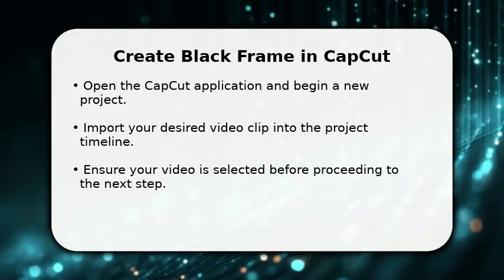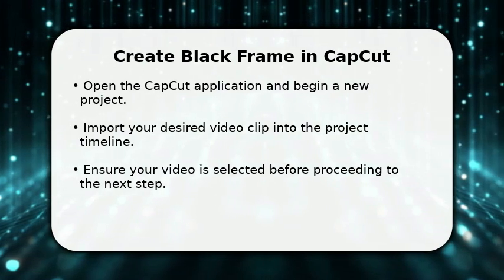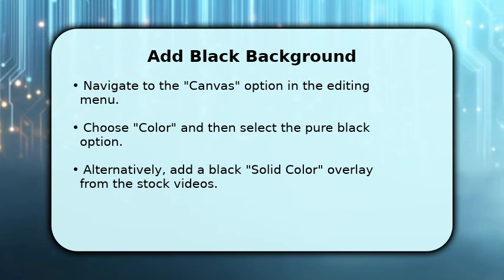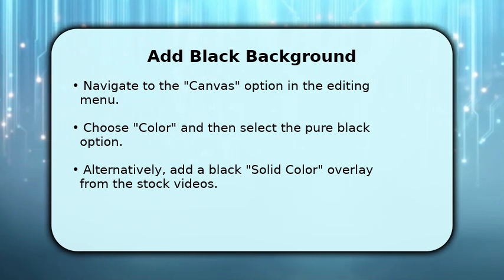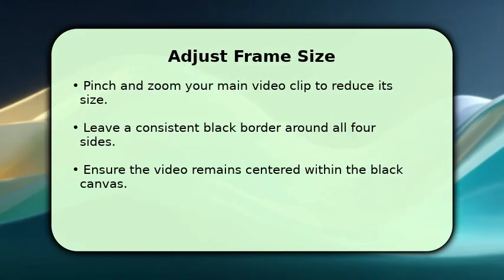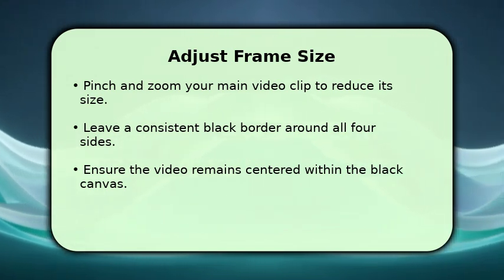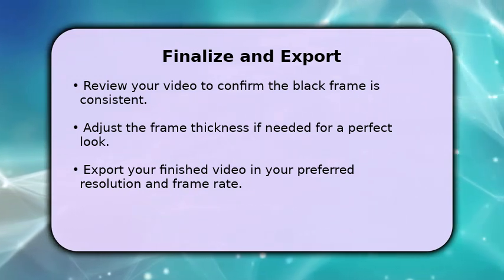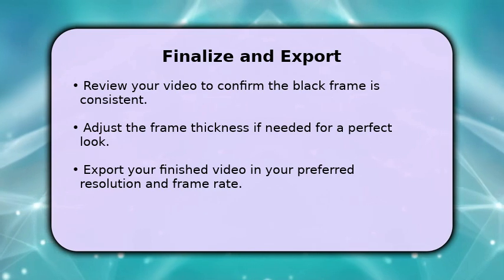How to Make Black Frame in Capcut 2025 - Easy Guide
▸ (t) Learn how to create a black frame effect in Capcut 2025 with this easy-to-follow guide. Perfect for social media creators and content makers looking to add a professional touch to their videos. In this tutorial, we will show you step-by-step how to achieve a seamless black frame using Capcut's built-in features.